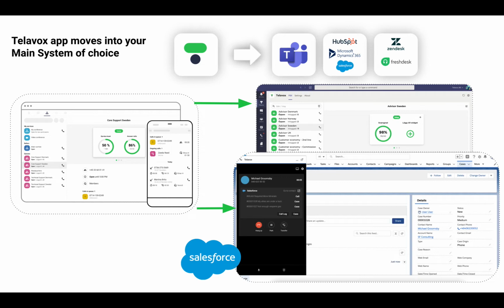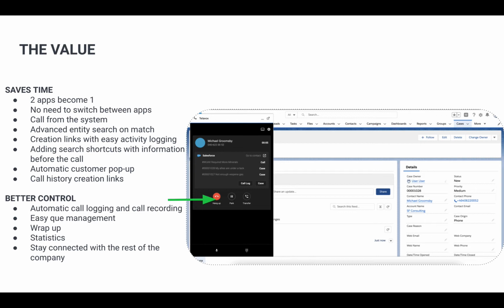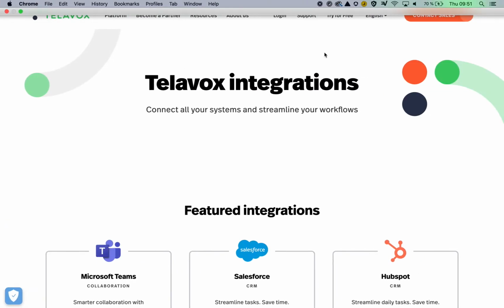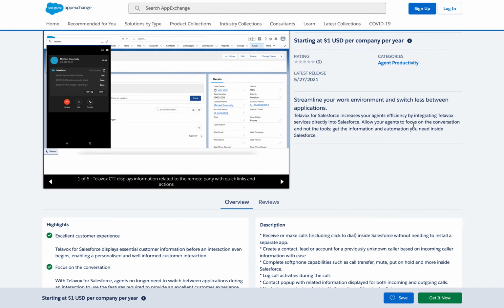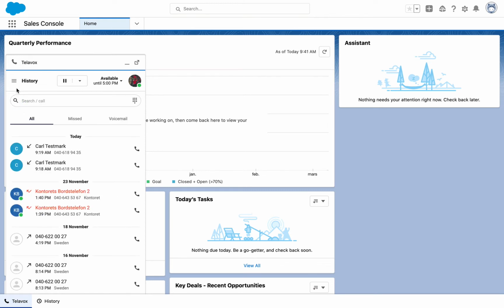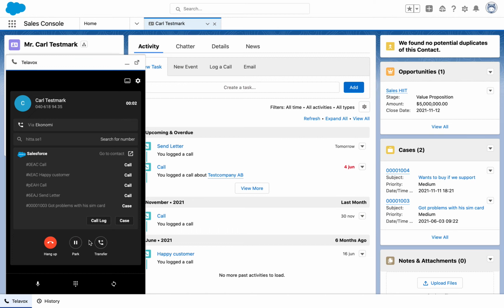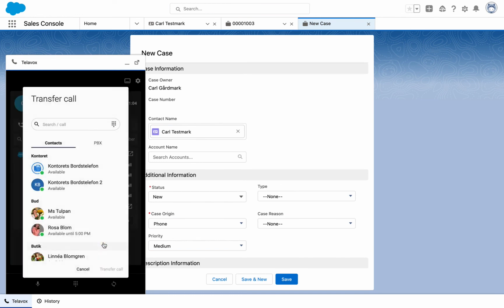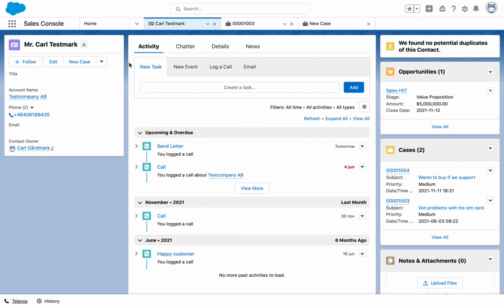Salesforce - Telavox Integration 2022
Connect all your systems and streamline your workflows with Telavox integrations